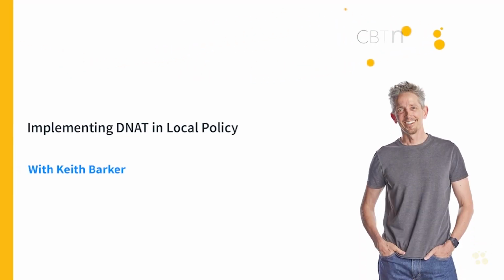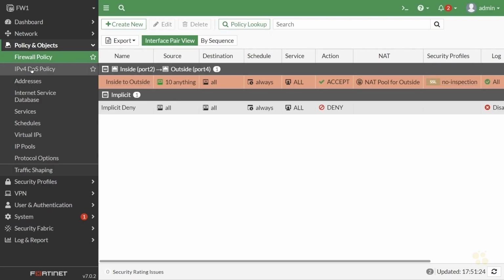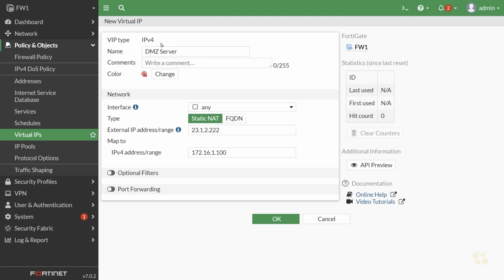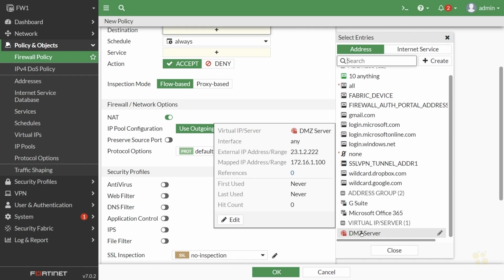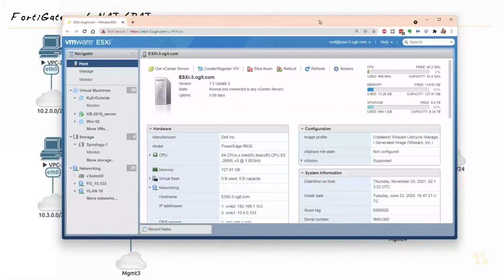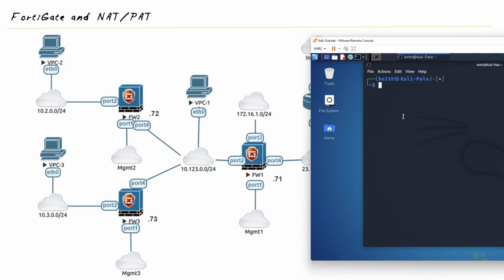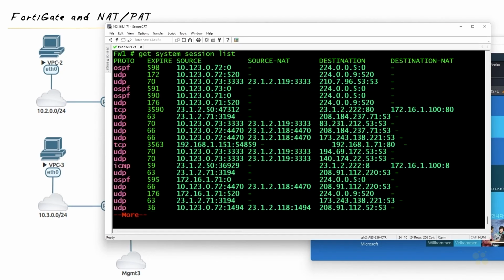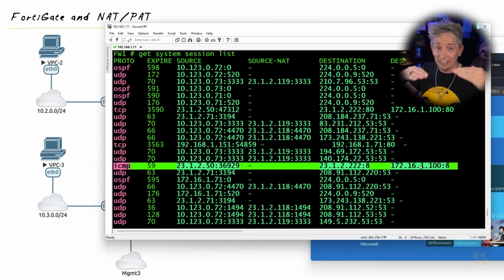Implementing DNAT in Local Policy Fortinet NSE 4 FortiOS 7 x CBT Nuggets